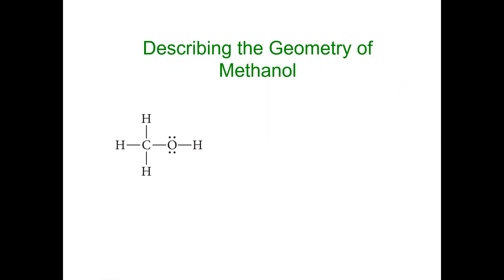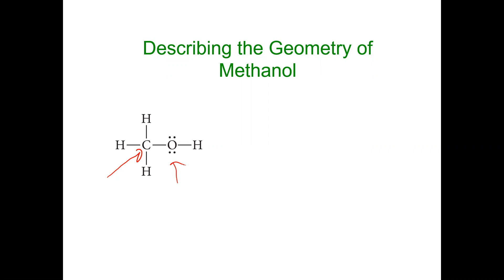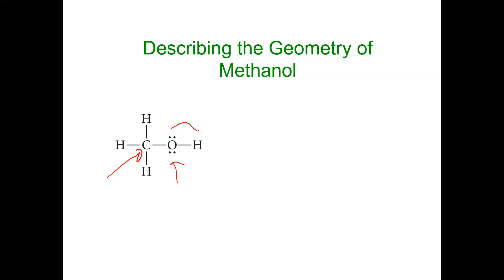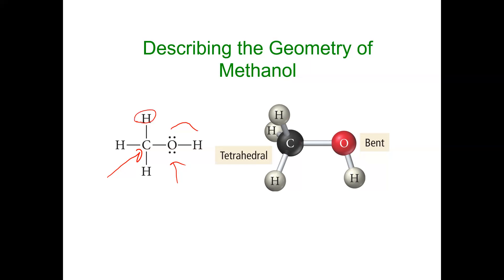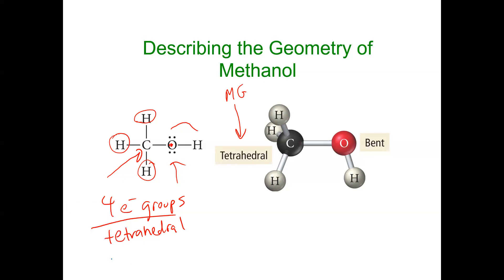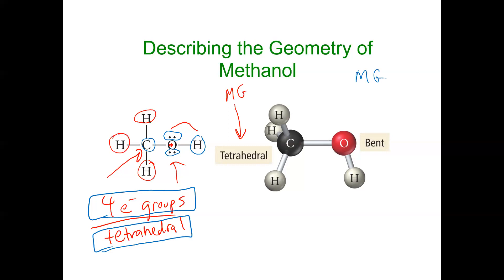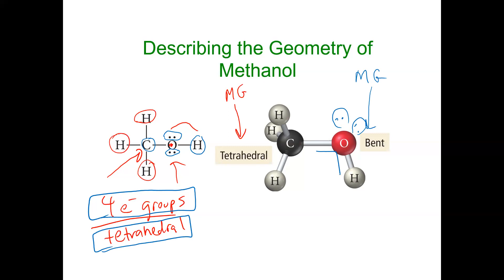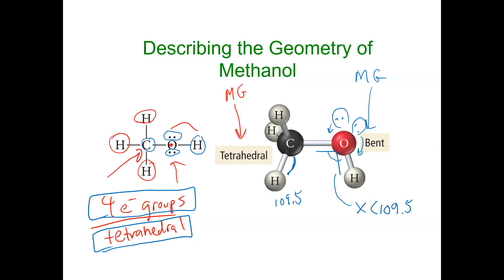Molecular Geometry when there are Multiple Central Atoms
Here we go over how to determine the molecular geometry for multiple central atoms.